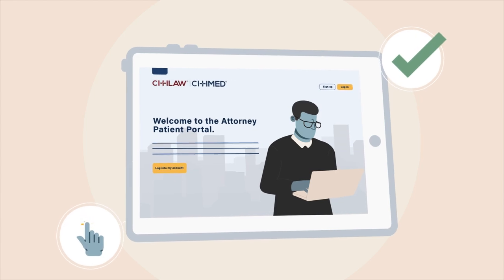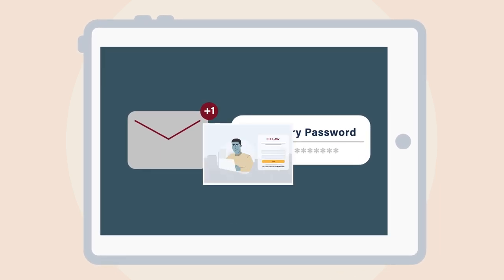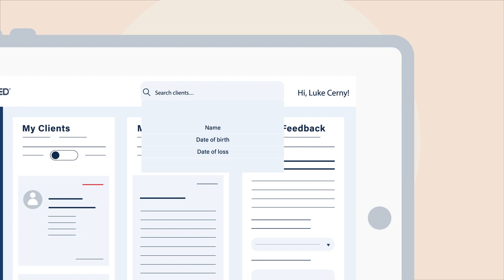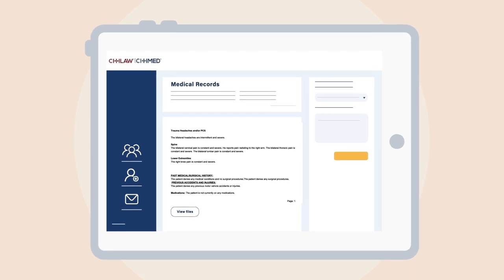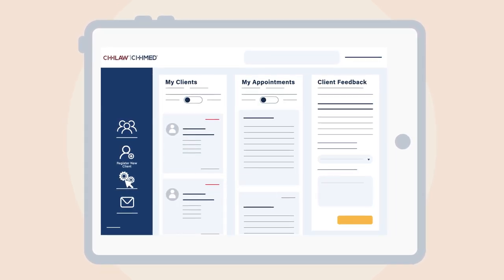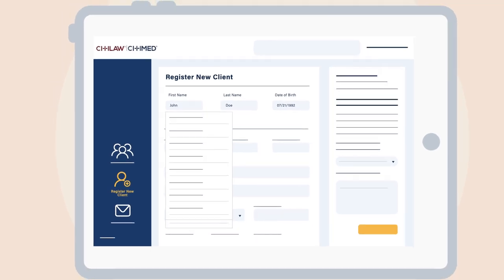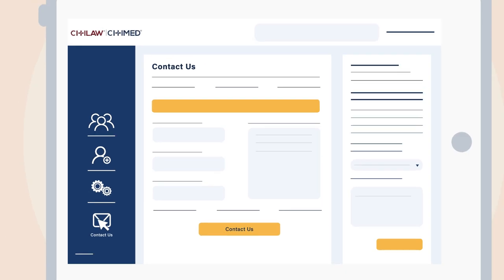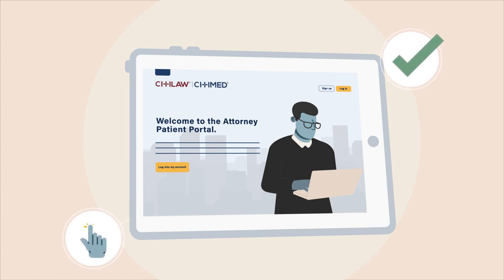CitiMED (Video2 - tutorial)